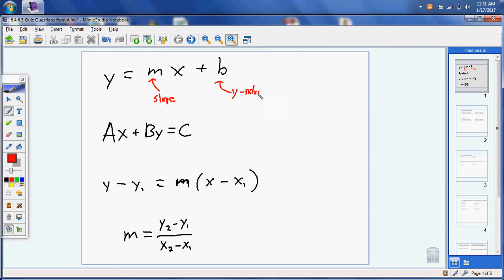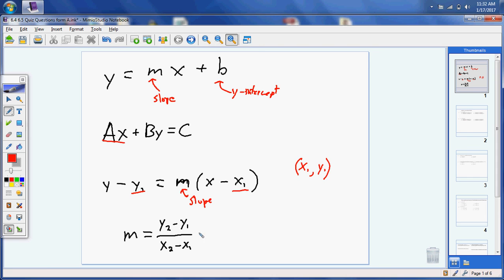Linear Equation Forms